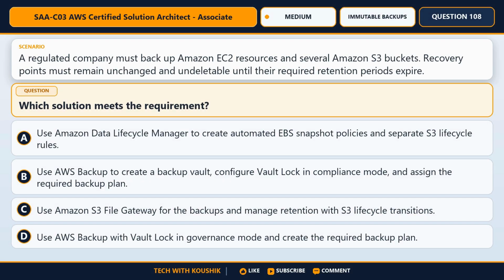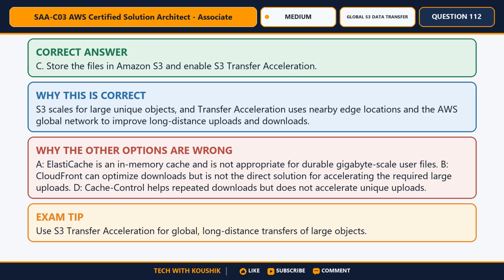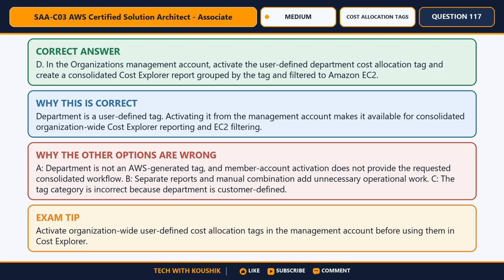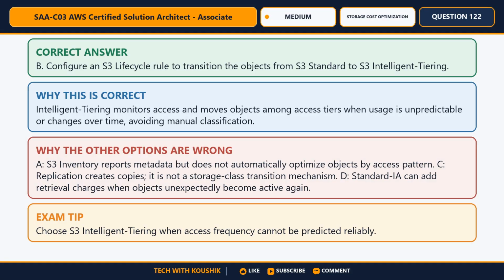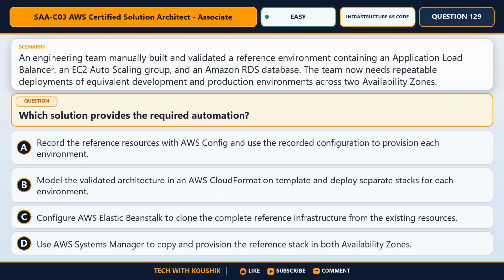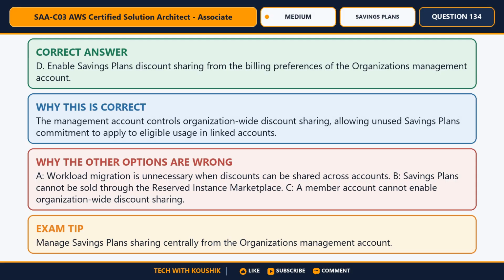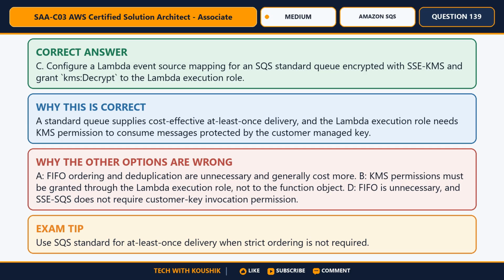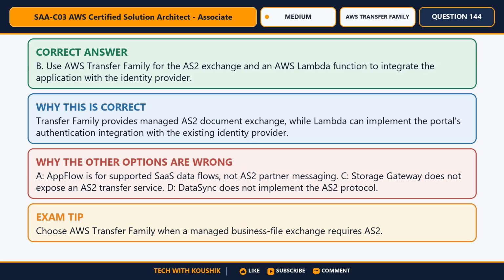SAA-C03 Exam Prep Questions & Answers 2026 | AWS Solutions Architect Associate | 37Question | Set 4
Put your SAA-C03 AWS Solutions Architect Associate knowledge to the test with Questions 108–144 in this independent Practice Set 4.

Prepare for the AWS Certified Solutions Architect – Associate (SAA-C03) exam with this 2026 SAA-C03 practice-question series.

In Set 4, you will practice 37 SAA-C03 exam-style questions, covering Questions 108–144, with the correct answer, a clear explanation, and exam-focused architectural reasoning for each question.

✅ 37 SAA-C03 practice questions
✅ AWS service comparisons, trade-offs, and scenario-based reasoning

Challenge yourself to answer every question before seeing the solution, then review the explanation carefully.

Ideal for learners searching for SAA-C03 practice questions and answers, AWS Solutions Architect Associate mock tests, AWS certification exam preparation, scenario-based AWS architecture questions, and AWS Certified Solutions Architect – Associate preparation.

📚 SAA-C03 TOPICS COVERED

🎯 ARCHITECTURAL REASONING

SAA-C03 questions often require you to identify the key requirement, compare multiple AWS services or architectures, evaluate trade-offs, eliminate plausible distractors, and choose the most appropriate solution for the scenario.

Across this series, practise designing solutions that are:

• Secure
• Resilient
• High-performing
• Cost-optimized

00:00 Introduction
00:19 Question 108
02:08 Question 109
04:31 Question 110
06:34 Question 111
08:16 Question 112
09:58 Question 113
12:04 Question 114
13:53 Question 115
15:44 Question 116
17:09 Question 117
19:12 Question 118
21:20 Question 119
23:05 Question 120
24:54 Question 121
26:47 Question 122
28:32 Question 123
30:08 Question 124
31:44 Question 125
33:24 Question 126
35:01 Question 127
36:35 Question 129
38:24 Question 130
39:47 Question 131
41:30 Question 132
43:28 Question 133
44:57 Question 134
46:31 Question 135
48:23 Question 136
50:09 Question 137
51:44 Question 138
53:16 Question 139
55:17 Question 140
56:59 Question 141
58:45 Question 142
01:00:50 Question 143
01:02:35 Question 144

🗓️ COMPLETE SAA-C03 PRACTICE LIBRARY

539 Questions • 16 Standalone Sets

Set 1: Q1–35
Set 2: Q36–72
Set 3: Q73–107
Set 4: Q108–144
Set 5: Q145–179
Set 6: Q180–215
Set 7: Q216–252
Set 8: Q253–288
Set 9: Q289–324
Set 10: Q325–360
Set 11: Q361–394
Set 12: Q395–427
Set 13: Q428–462
Set 14: Q463–496
Set 15: Q497–533
Set 16: Q534–539

For personalised AWS certification guidance, study planning, exam strategy, solutions architecture, cloud projects, or cloud career development:

For AWS certification practice questions, cloud architecture, exam preparation, study guides, exam tips, AWS tutorials, and cloud career guidance.

Choose another practice set from the playlist and keep testing your exam readiness.